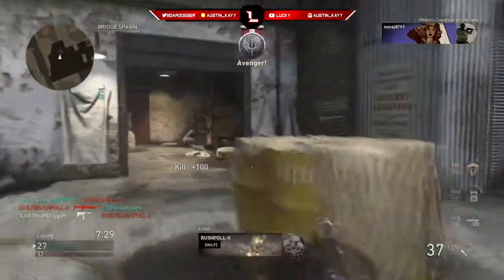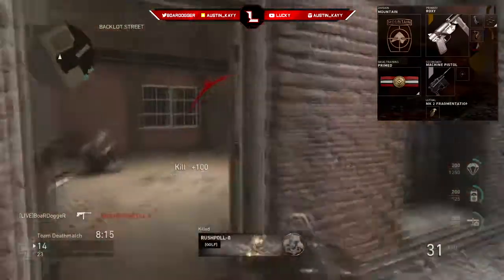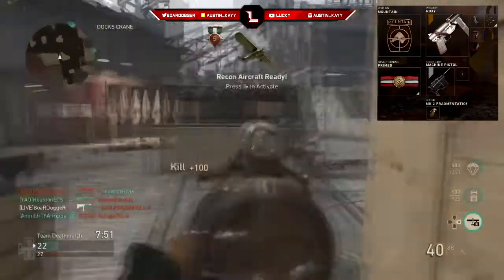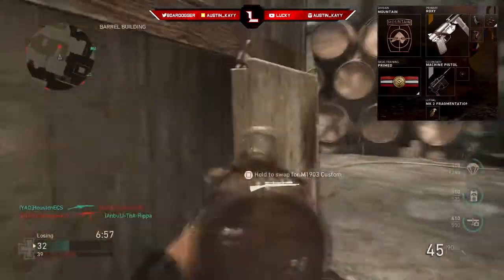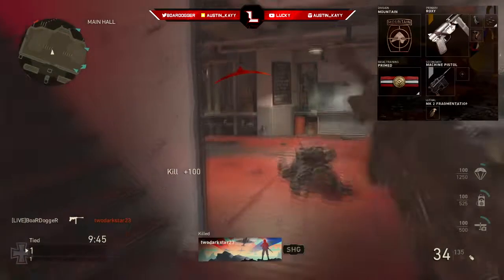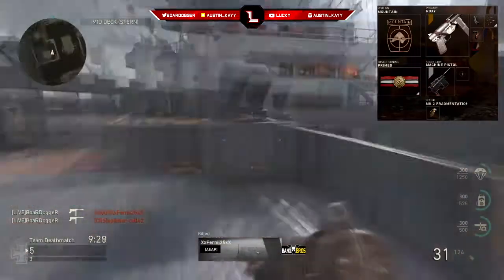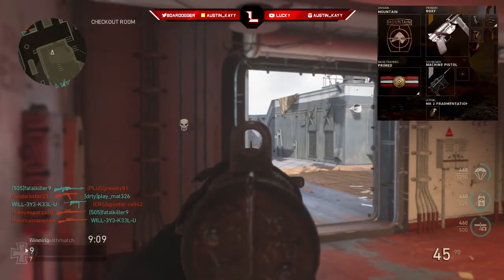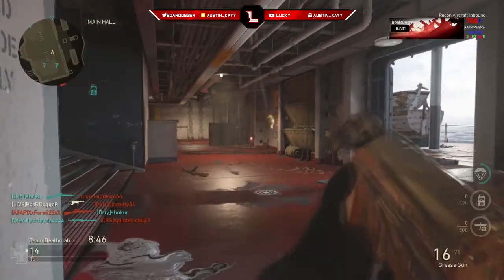WW2 | BEST OVERPOWERED "GREASE GUN" CLASS SETUP